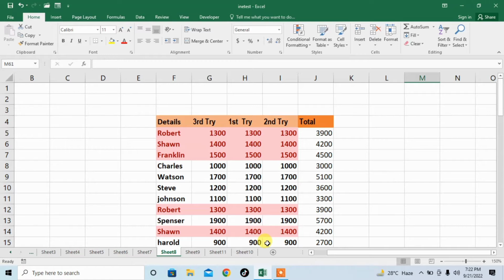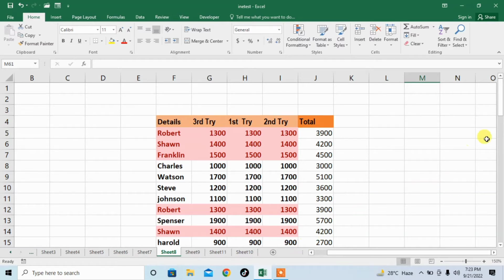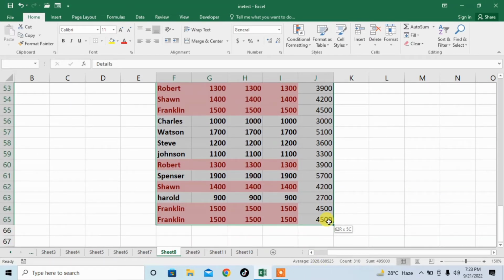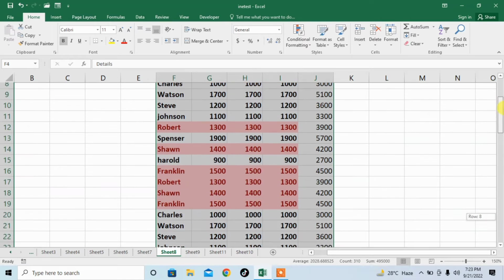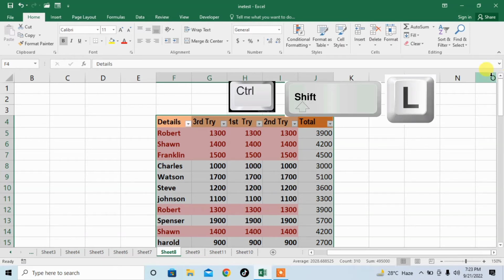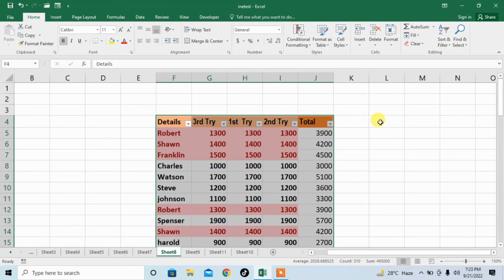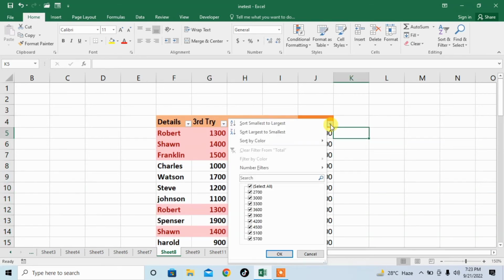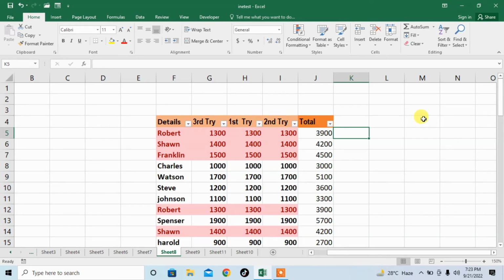How to Insert Filters With Shortcut Keys in Microsoft Excel | Inserting Filters in Excel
This tutorial of Microsoft Excel shows how to insert filters in Microsoft Excel with the help of shortcut keys